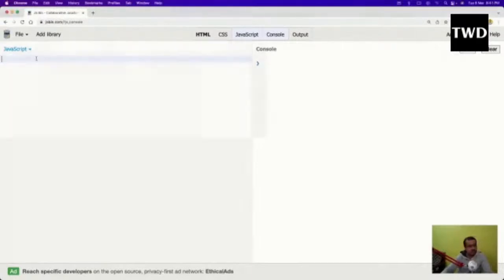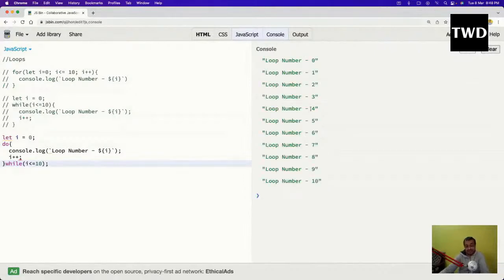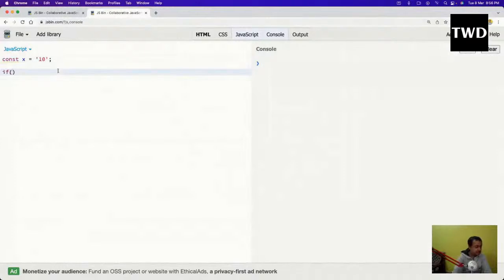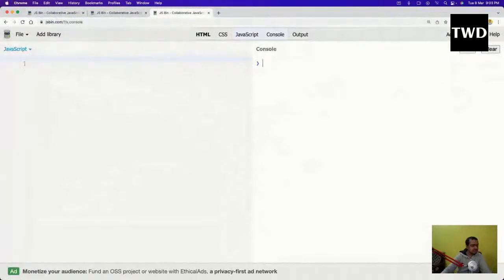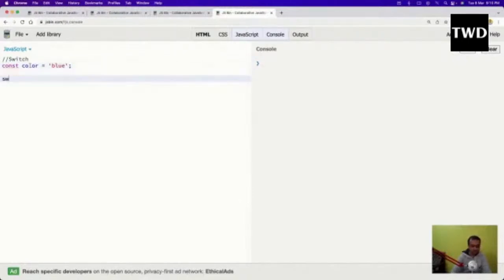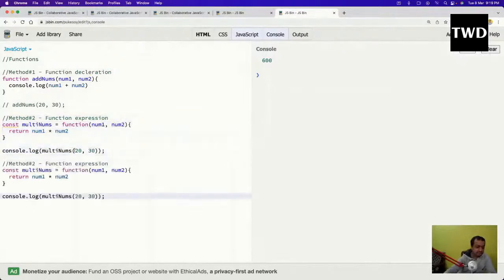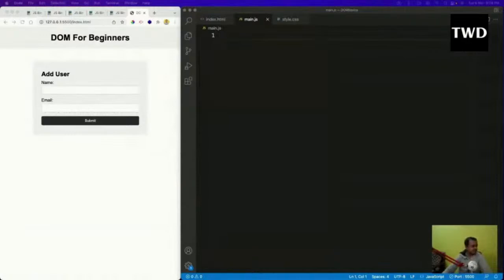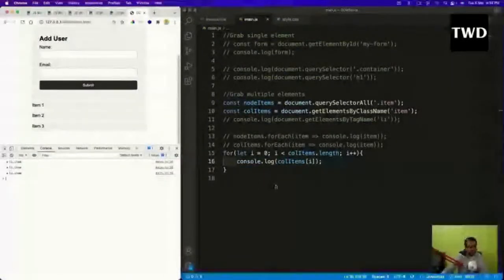🔴 JavaScript Beginner to Advanced | Day 2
👉 JavaScript Basics
👉 DOM Programming
👉 Async JavaScript
👉  ES6